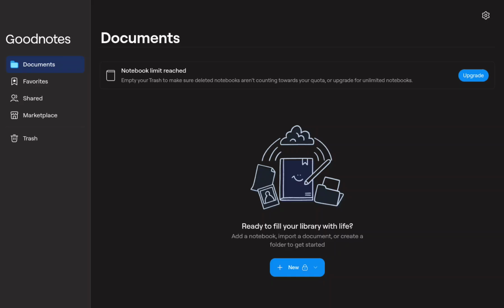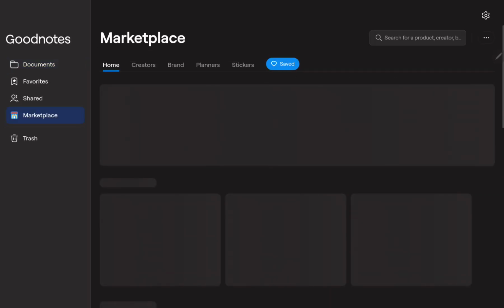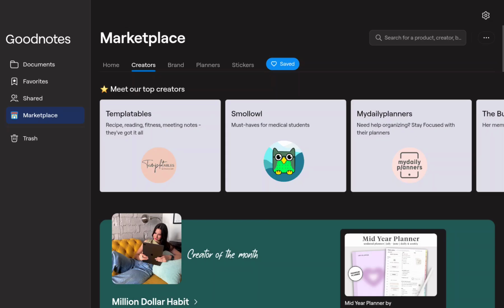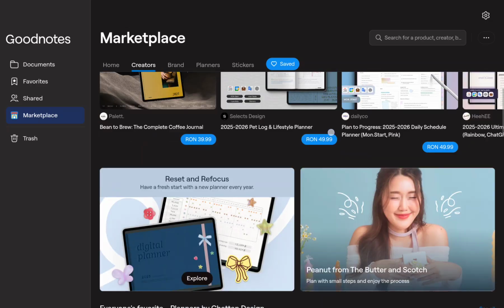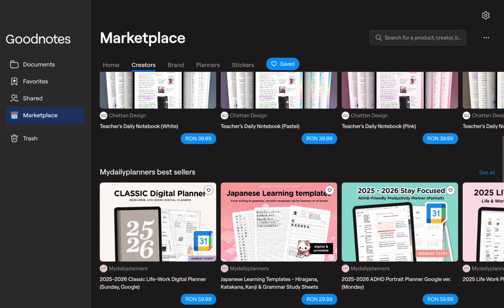How to check creator site on Goodnotes?